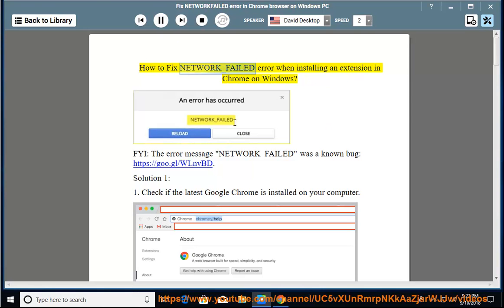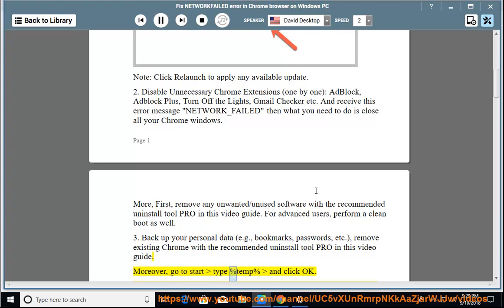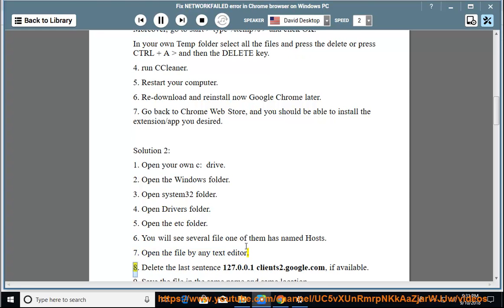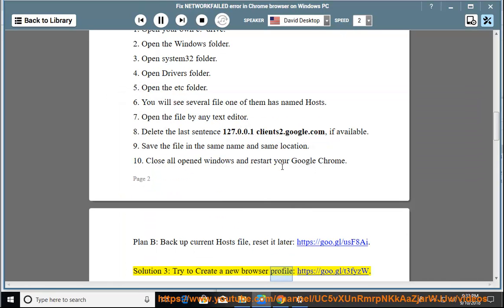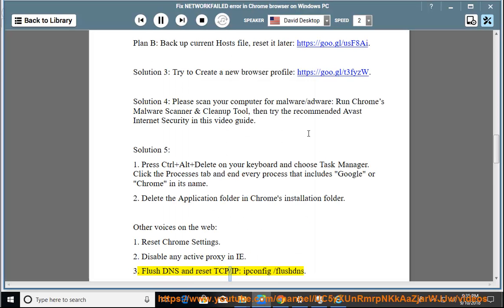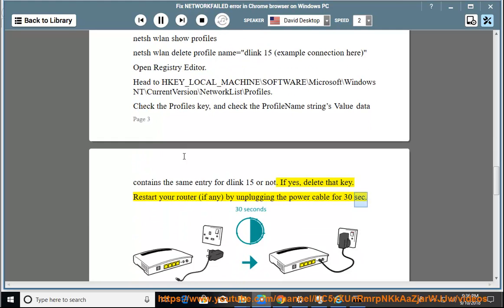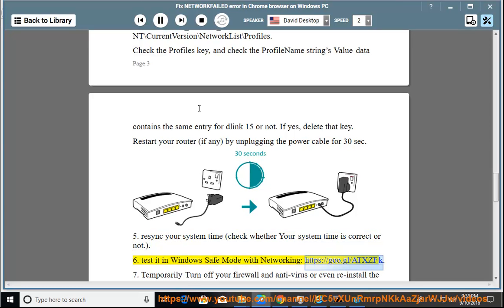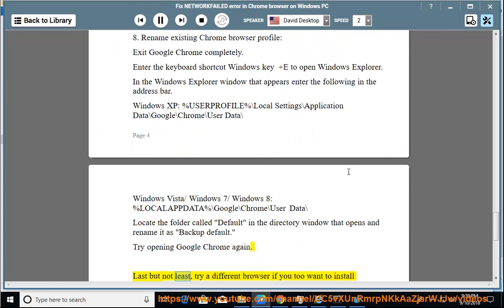Fix NETWORK_FAILED when installing an extension in Chrome on Windows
Here's how to Fix NETWORK_FAILED when tried installing an extension in Chrome on Windows. To effectively:
1) remove any unwanted apps (NOT malware), try this best uninstall tool@
2) detect & clear potential malware, try Avast Internet Security@ Learn more?

Fix KB4343909 not installed in Windows 10
Fix SAFE_OS phase during with an error during Replicate_OC operation when updating Windows 10
Fix Update or remove incompatible applications warning in Chrome